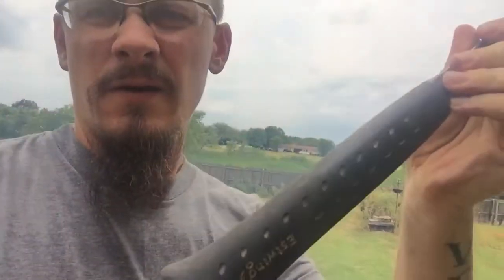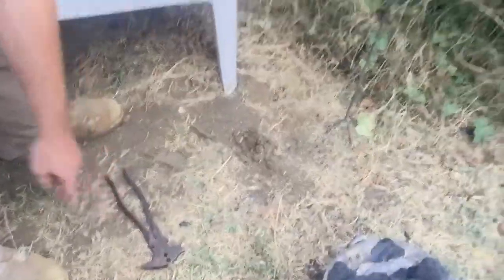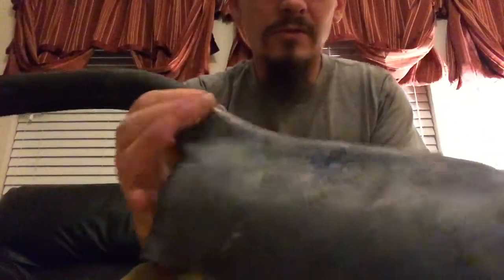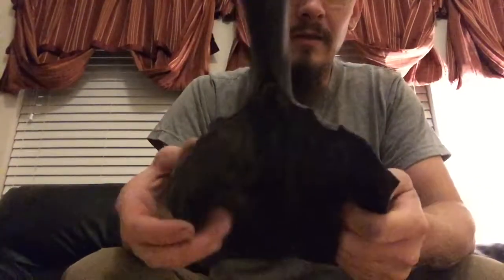Shovel armor black smithing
Hello again.  Another video on my walk towards metalworking.  This time I try blacksmithing.  If any of this terminology is wrong, please let me know.  Haha.  So, I saw a kid on youtube making armor with a shovel.  He didn't do any shaping and it appeared very obviously as a shovel.  I thought it was a good start for a better look.  Here is one leg of my journey,